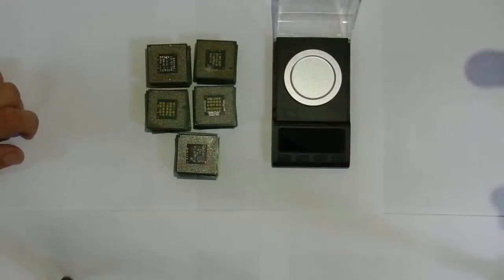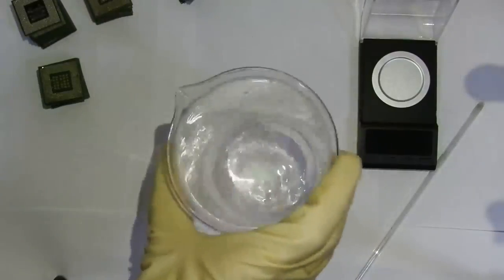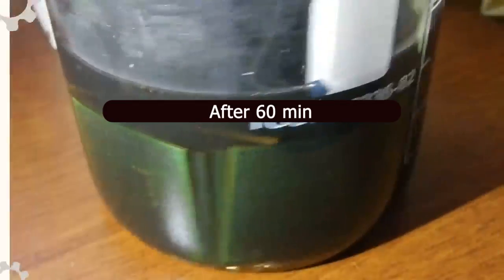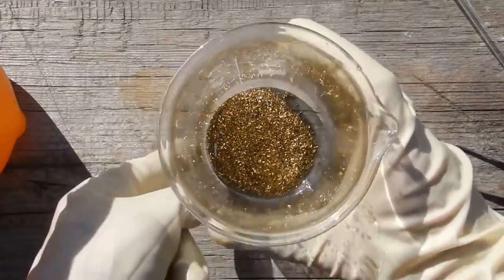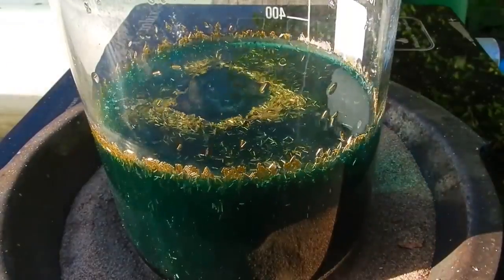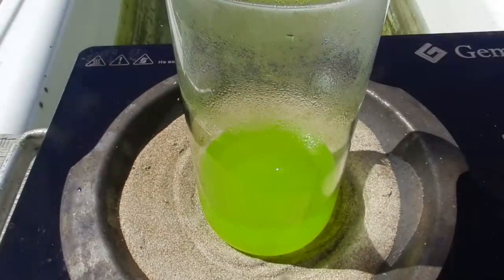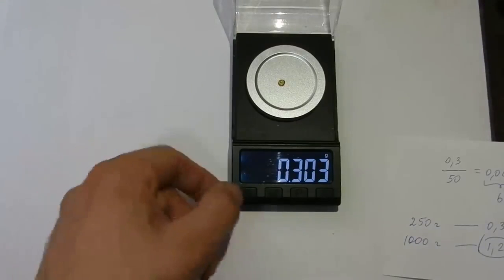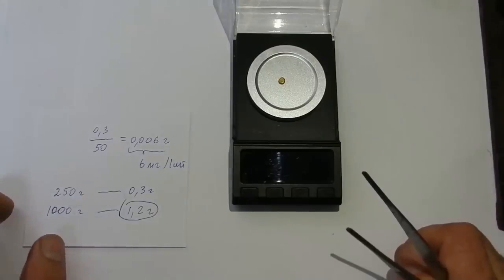GOLD OF 50 Pentium 4 PROCESSORS! Expensive piece of GOLD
The video shows the process of extracting gold from the old processors of the Pentium 4 line of 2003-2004.